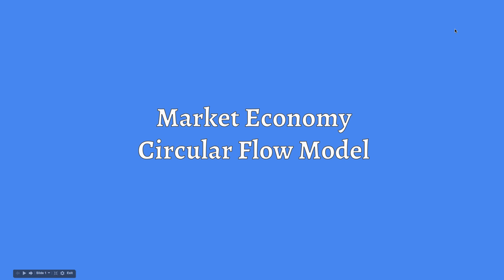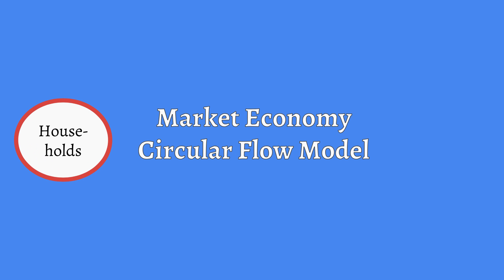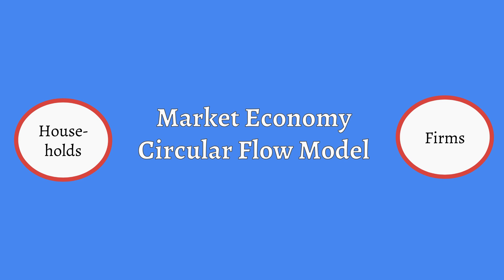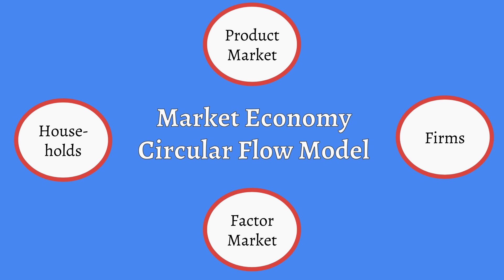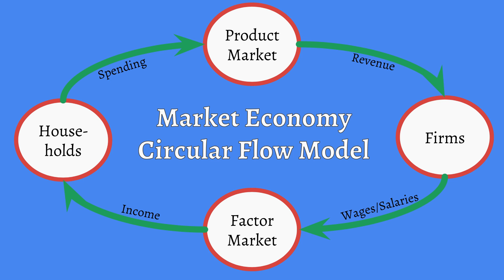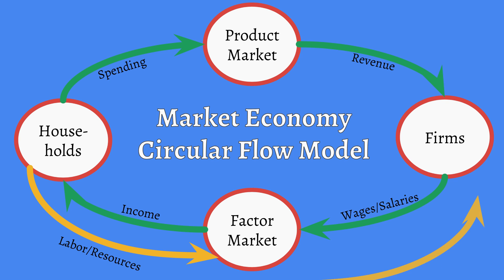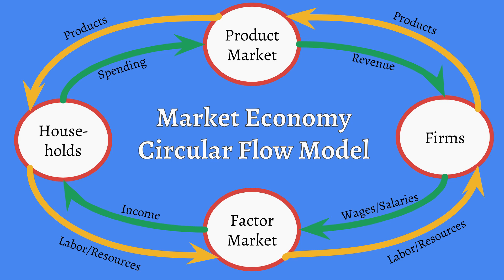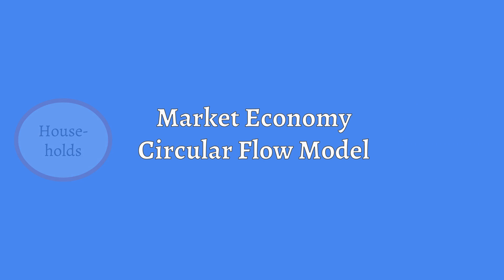Clarkenomics: High School Econ: Market Economy Circular Flow Model